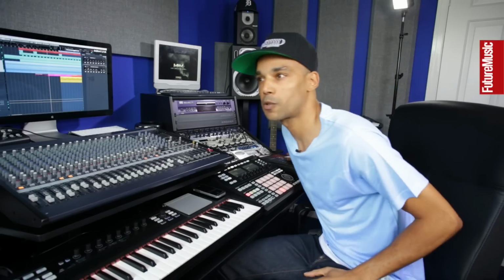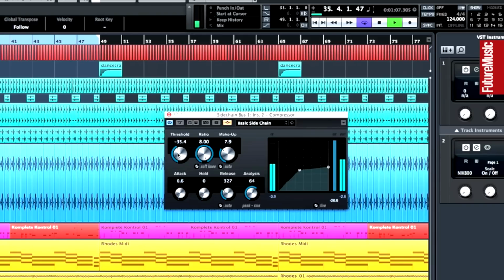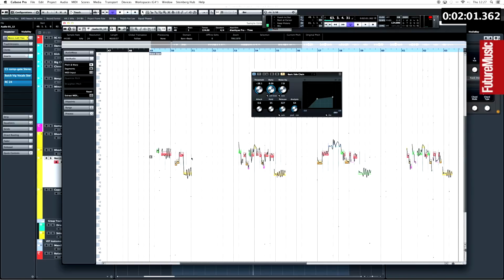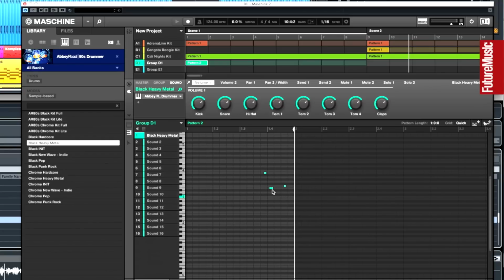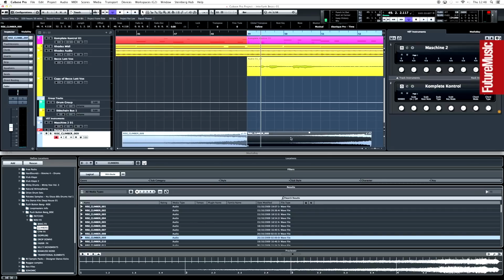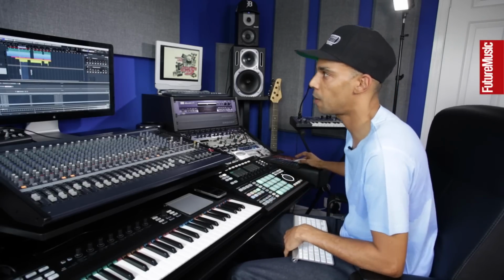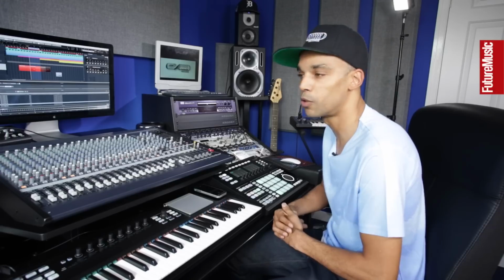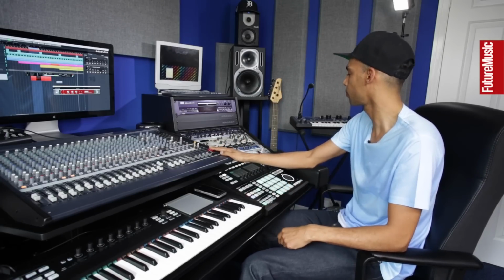The Track: Miguel Campbell on creating Free Falling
We visit Campbell in his Leeds studio see how he made Free Falling, his release with vocalist Beccs Lott